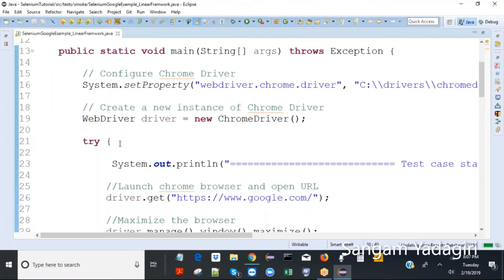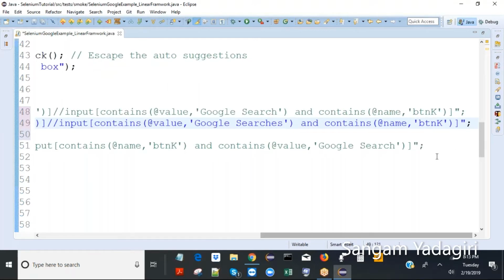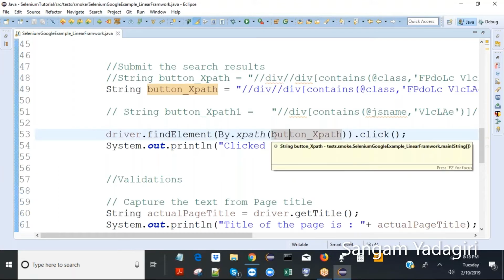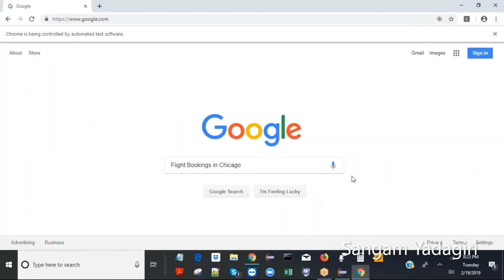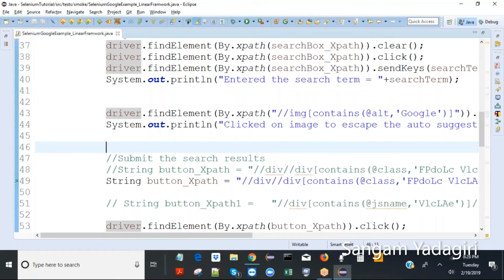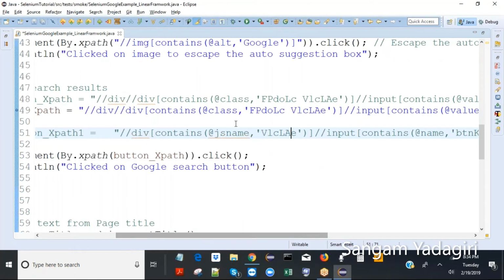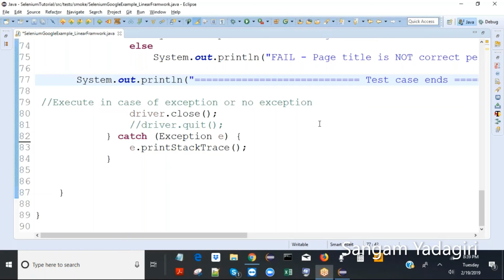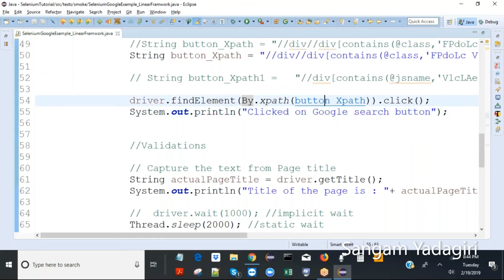Selenium WebDriver | Exception Handling | Try Catch Finally | Debugging